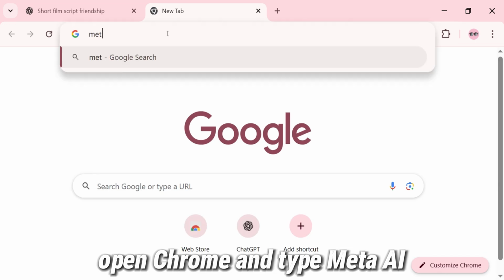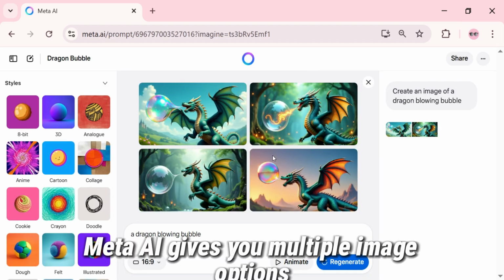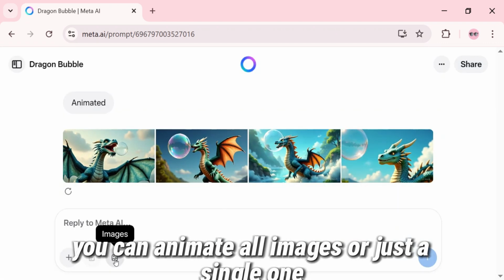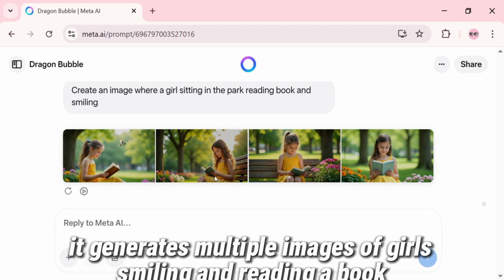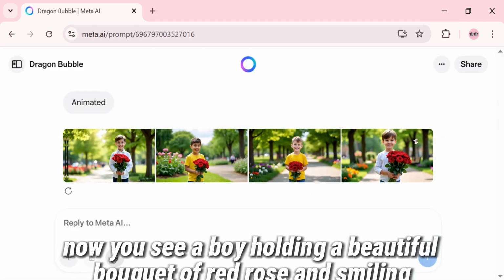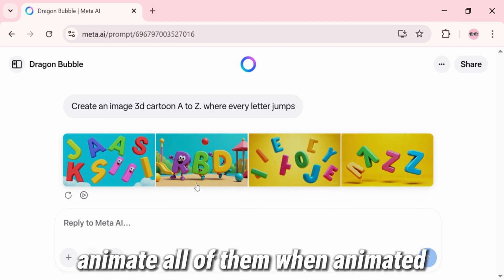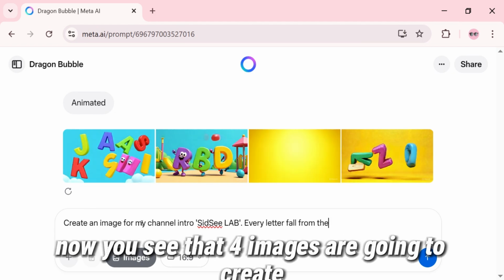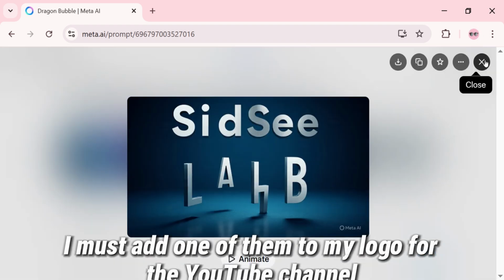Make $1000/Month Creating AI Videos | Free Text-to-Video Method for Beginners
🎥 Learn How to Make $10,000 a Month Creating AI Videos – Free & Easy! 🤖

Discover the new AI text-to-video method that lets you turn text into engaging animated videos instantly — no experience or software needed!

In this tutorial, you’ll learn:
How to create animated/cartoon videos using AI
How to make videos on mobile or desktop for free
How to earn money on YouTube and online platforms using AI videos
Perfect for beginners, creators, and anyone looking to make money online. Start creating AI videos today and grow your channel!